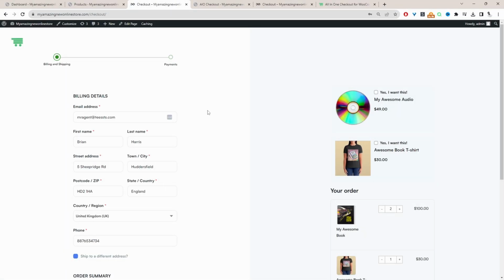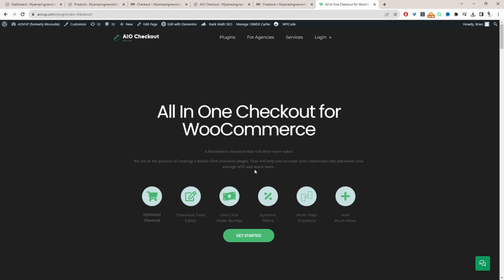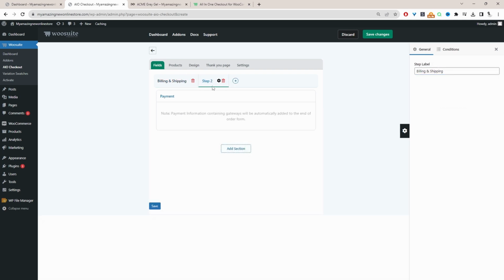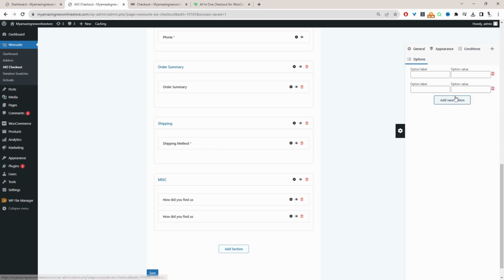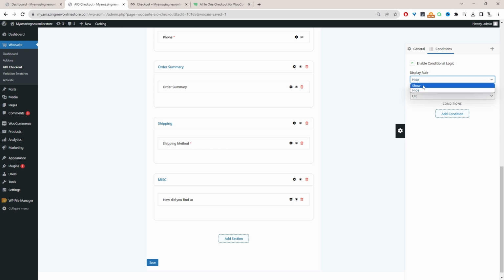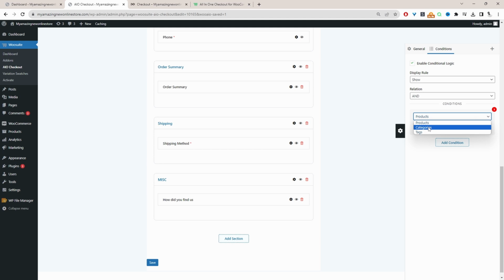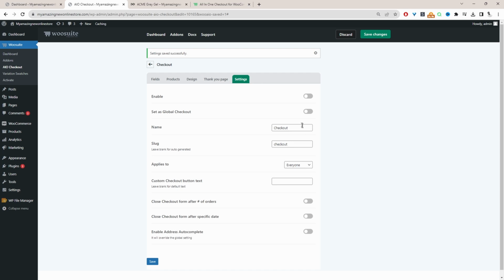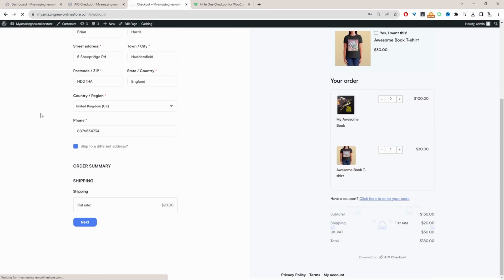Multistep Checkout for WooCommerce (Customizable Field & Conditions)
I'll show you how to create a multistep checkout for WooCommerce.

00:00 Intro
00:09 Overview
00:44 Download AIO Checkout
00:54 Install AIO Checkout
01:04 Create multistep checkout
01:43 Add extra fields
02:39 Add conditional logic
05:00 Test checkout
05:43 Outro